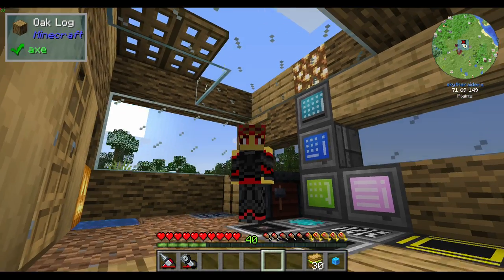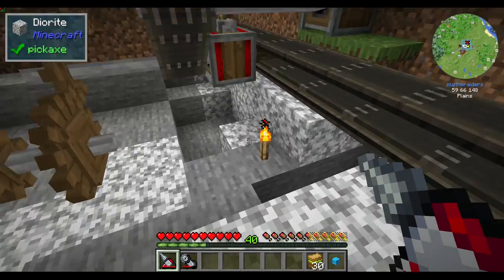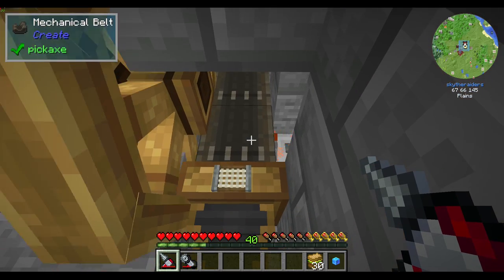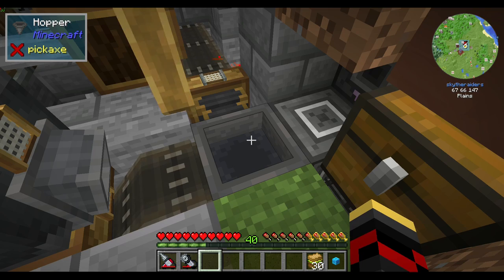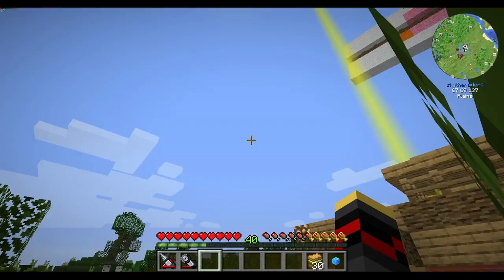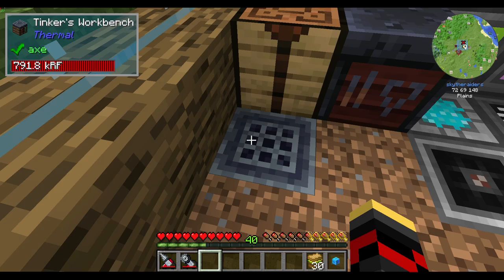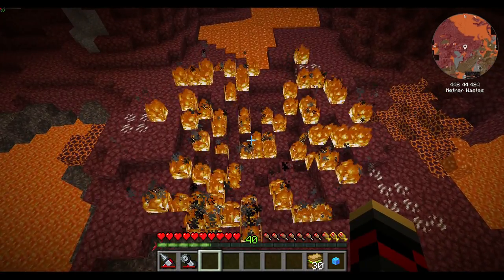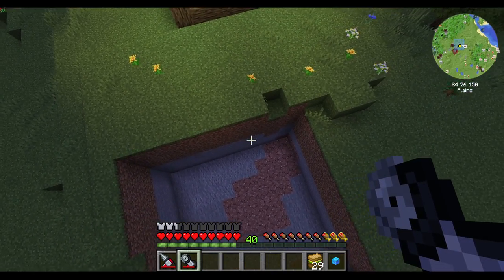Minecraft- Let's play test Minor changes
Didn't really have a single goal for this one so I did what was needed and tried to think of fun ways to record and what to record.
Overall, I think this one is a good base for what COULD be but let me know what you all think in terms of style.